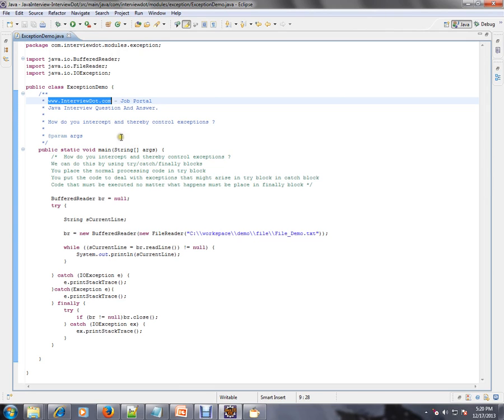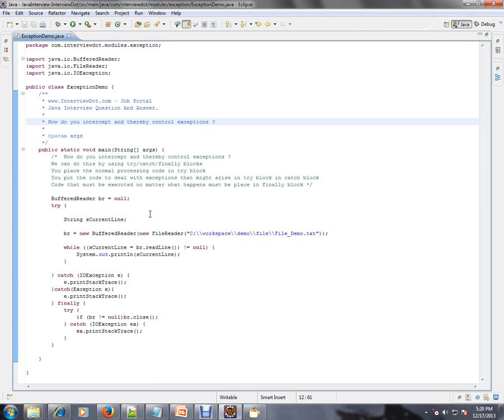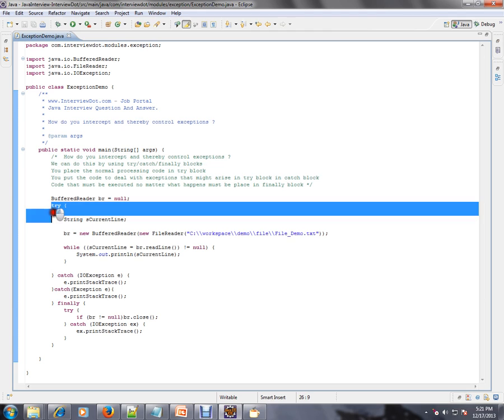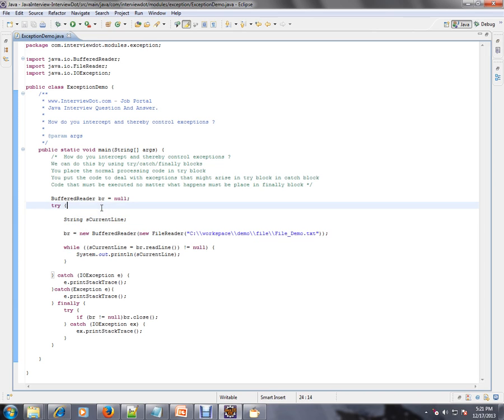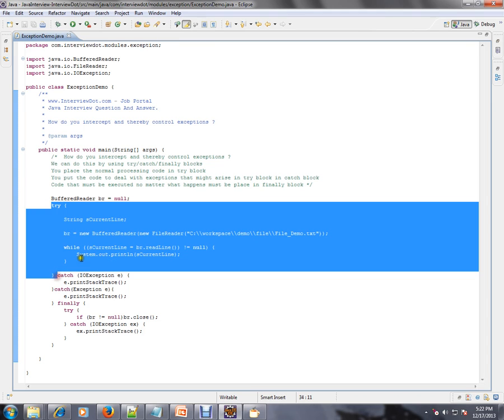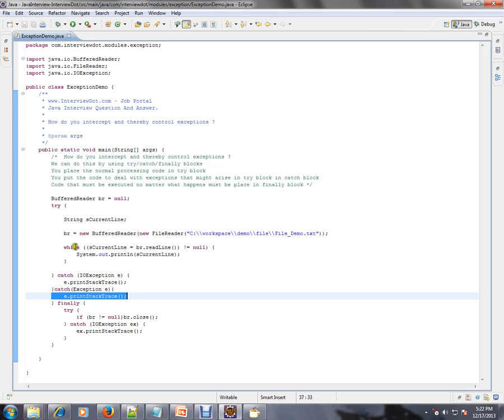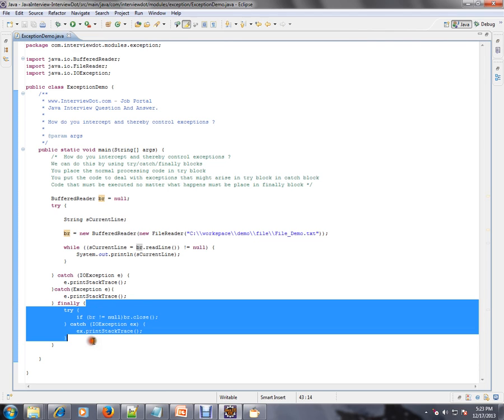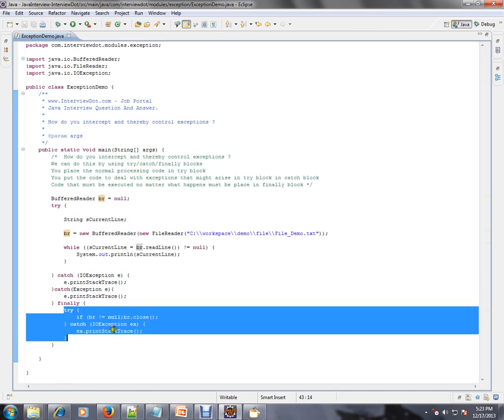try catch finally How do you control and handle Java Exceptions